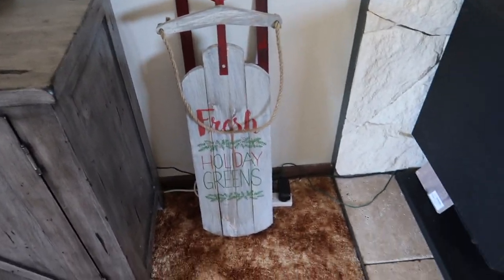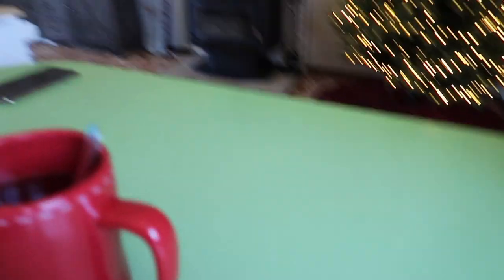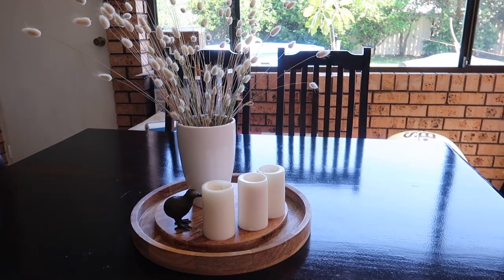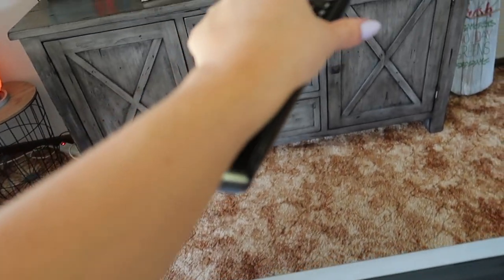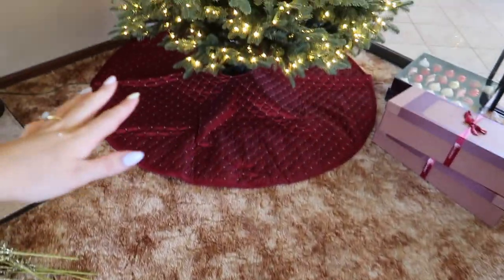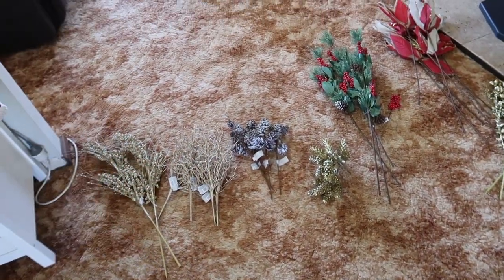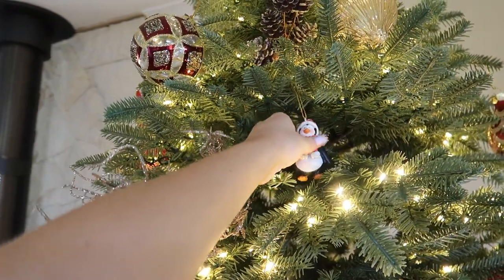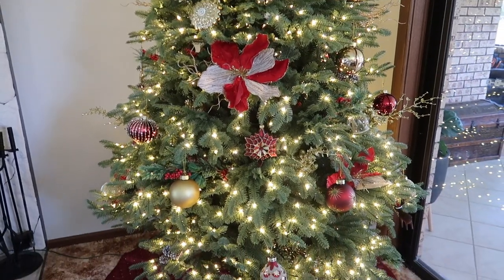Decorate With Me for Christmas 2020! Traditional Red & Gold | Tori Clarke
Happy December and welcome to one of the most exciting videos of the year beautiful friends!! Today we're decorating for Christmas 2020! As per usual, sticking with the traditional Red & Gold theme! I hope you enjoy the video and hope this gives you some Christmas decorating inspo for your own home 💕🎄

WEEKLY VLOG! Gymshark Black Friday Haul, New Hair, Life Updates, Working From Home, Gym & More!

My name is Tori Clarke, I’m 26 years old and live in Batemans Bay Australia! I live with my fiancé Claye, we bought our first house in April of 2020 and plan on renovating soon, so keep and eye out for some home renovation vlogs and wedding planning! I enjoy making weekly vlogs and sharing my life, doing fun challenge videos, cooking easy and yummy recipes, hanging with my family & going to the gym! Love you xx

vlogmas 2020 christmas decorate with me  December 2020 christmas home tour 2020 balsam hill